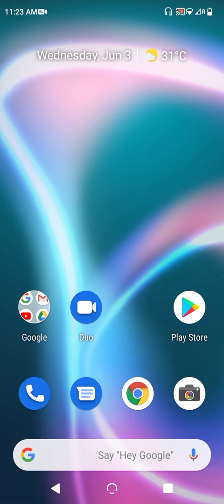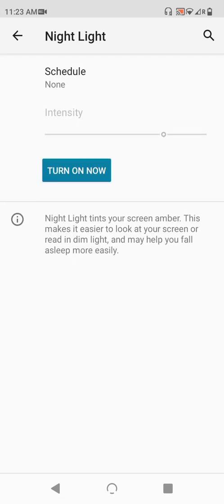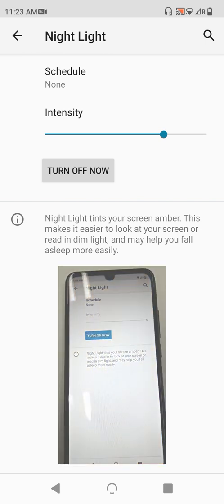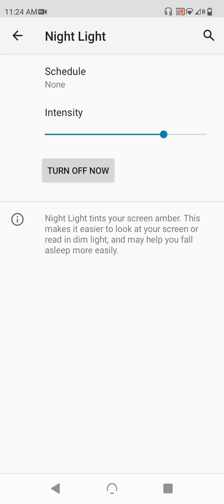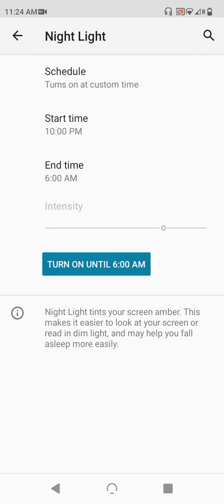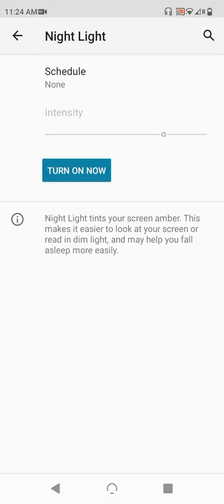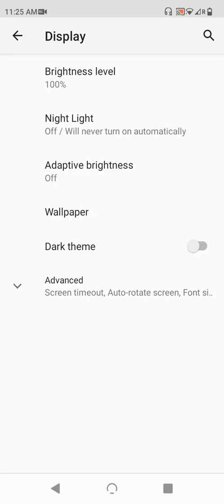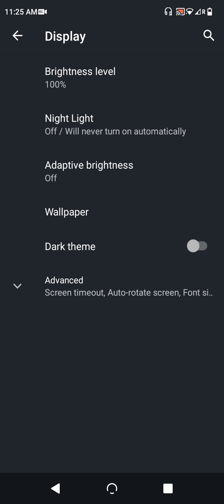NUU Mobile | Tutorial Tuesday | Episode 4 | Using Night Light and Dark Mode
Welcome to #4 in the Tutorial Tuesdays series, which will focus on using Android’s Night Light feature and the newer Dark Mode in Android 10.

(This tutorial was done on stock Android 10 - there may be slight differences on other versions)

This’ll be a simple tutorial, but if you’re not already using these features, you’ll want to check them out. “Night Light”, as Google calls it, modifies the color of your display to make it easier to read at night or in the dark.

Go into your app drawer, and tap on Settings. From here, tap on Display, and then Night Light.

At the top, there’s an option for Schedule, and a disabled Intensity slider (this enables when Night Light is active), and the “Turn On Now” button which activates Night Light.

Once activated, you should notice a distinct difference in your display - it looks warmer!

(You can’t see this in the screen recording, so I’ve included an external recording picture-in-picture so you can see the effect.)

The reason for this warmer look, is that the bluer part of the color spectrum causes more strain for the eyes when the surroundings are dark. And since many people enjoy using their phones in the dark, this was a problem that needed solving, but the solution is quite simple: digitally remove amounts of blue from the entire display!

Your eyes will thank you for using this - at least in the dark; Because this also detracts from the color accuracy of your display, you won’t want to use it all the time, and so there are a couple of ways provided to balance the effect of Night Light.

First, you have the Schedule option: tap into this, and you can see three options - “None”, if you don’t care to automate the function, “Custom Time”, for setting specific times for this to activate and deactivate, and a third setting for this to automatically synchronize with the sunset and sunrise times for any particular day (but your phone will need to know your location for this to work).

Looking below the Schedule option, there’s another setting: the Intensity slider, and this simply works to scale the amount of blue light being filtered from the display - the stronger the intensity, the easier it will be to view the display in the dark, but the less accurate your colors will be, too.

That’s all for Night Light, but for those on Android 10, there’s an added bonus for those using your phone in the dark: Dark Mode, or “Dark theme”, as it’s listed here. You can see it when you back out into the Display menu; it’s placed just below Wallpaper in the menu. It’s just a toggle, with no other settings, but it will dramatically change the look of your interface, from a mostly-white theme, to a mostly-black theme. The effect is system-wide, and will affect all supporting apps, too, so it’s a pretty comprehensive feature that will also reduce the strain on your eyes in the dark.

This is a very popular feature for many users, either for easier nighttime reading, or just purely for cosmetic reasons, but either way, it’s worth trying out. Sadly, Android 9 and below don’t have this feature.

That’s it for this week!